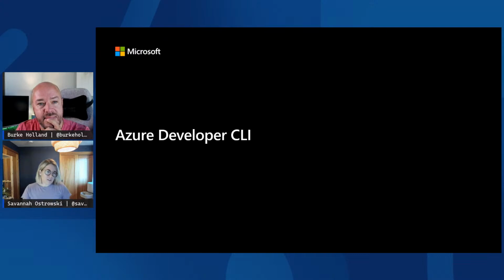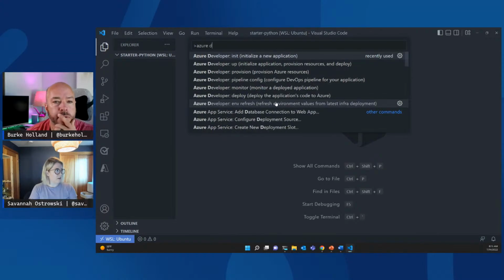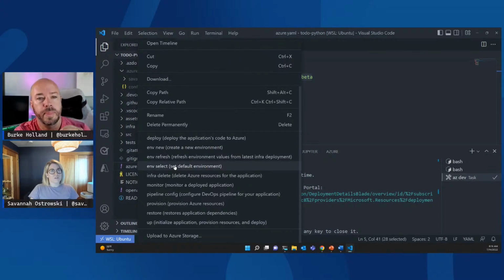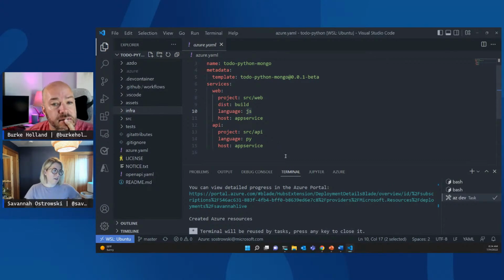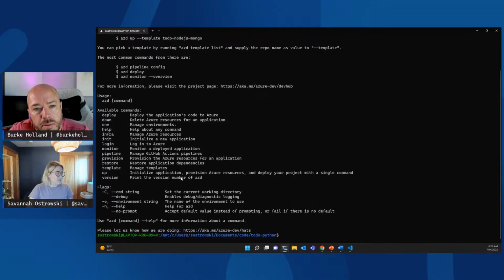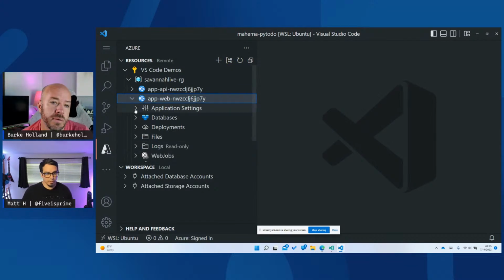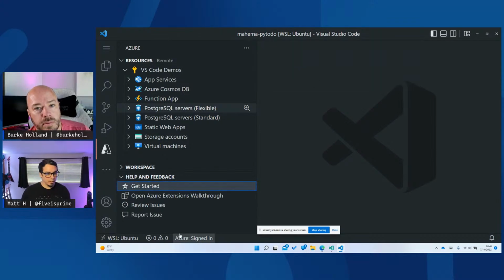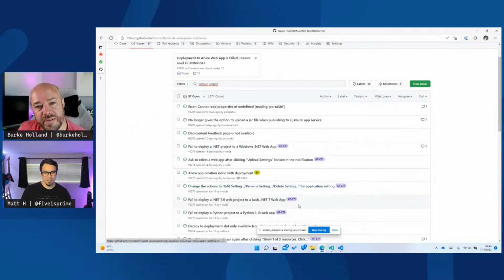Accelerate cloud development in VS Code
Join us and learn about new Azure extensions for VS Code. In this stream, we’ll cover managing apps in Azure from VS Code and introduce the new Azure Developer CLI extension that accelerates the time it takes for you to get started on Azure.

Chapters:
00:00 Welcome to the VS Code Livestream
00:14 Accelerate cloud development
01:04 Check out DevXplaining
02:35 Welcome Savannah Ostrowski and Matt Hernandez
03:14 What is a cloud native developer - born in the cloud
06:46 Intro to Azure Developer CLI
12:22 Demo Azure Developer CLI extension
31:25 Get started
31:56 Welcome Matt
32:47 Demo VS Code
40:55 Q&A
45:36 Give your feedback